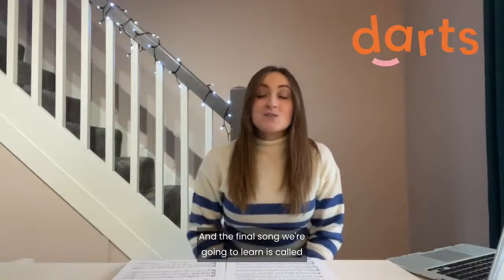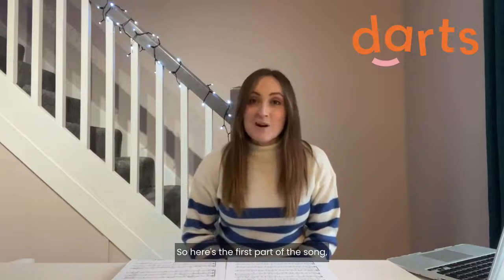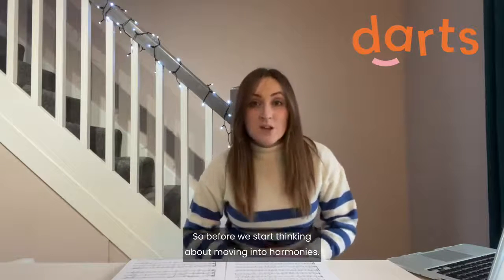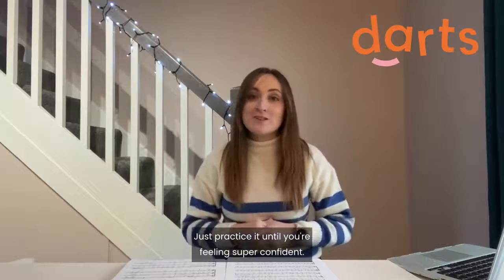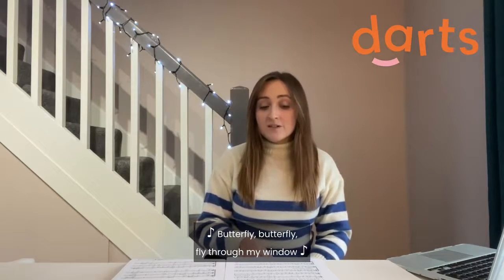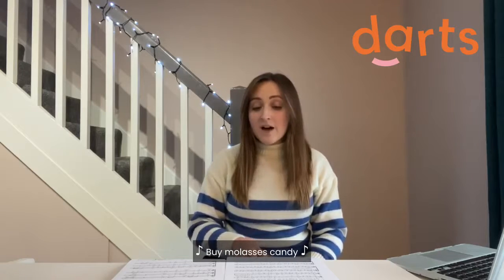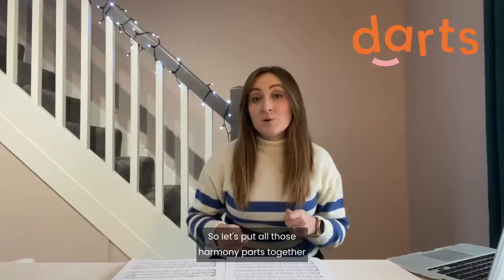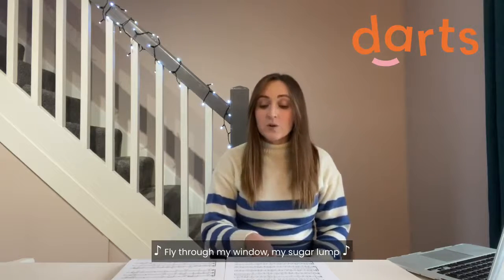Singing Skills - Singing in two part harmony - Little Bird - Part 1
Join musician Felicity to have a go at singing in harmony, using the song 'Little Bird'.